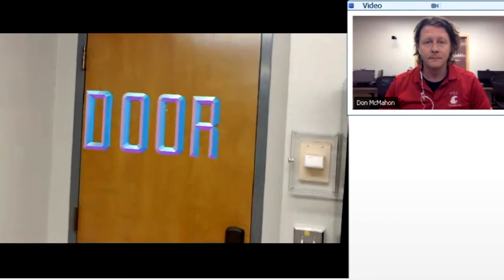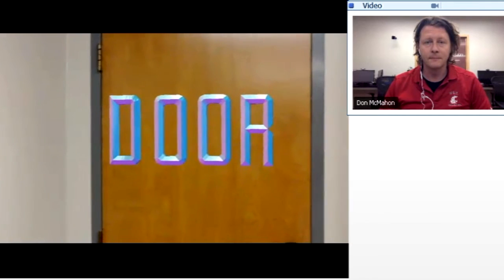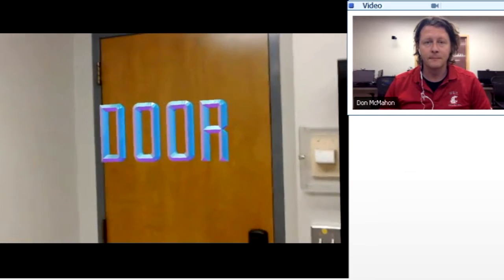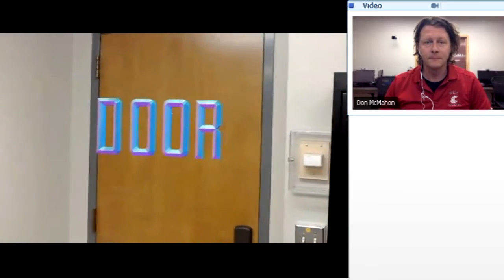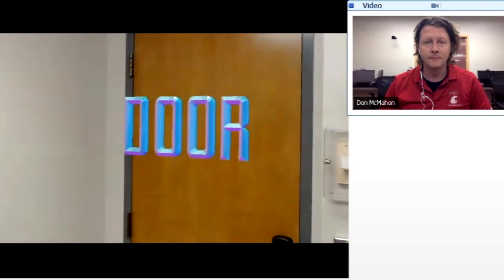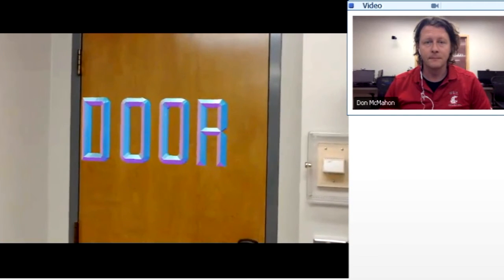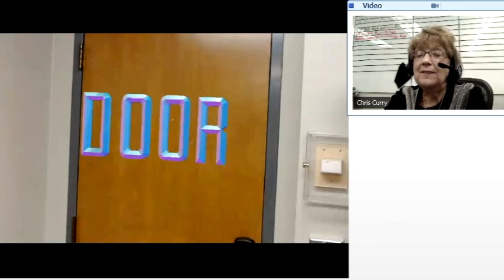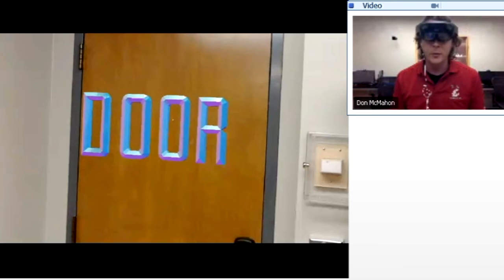Practice with Don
Practice showing demo of the Halo Lens